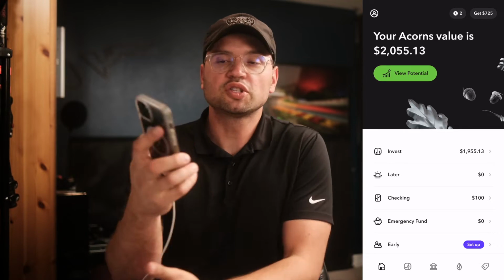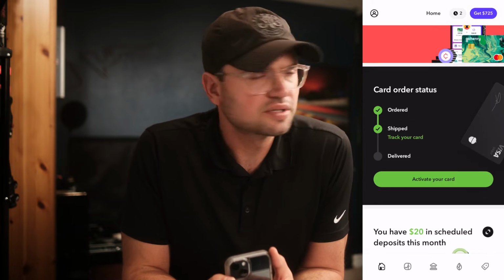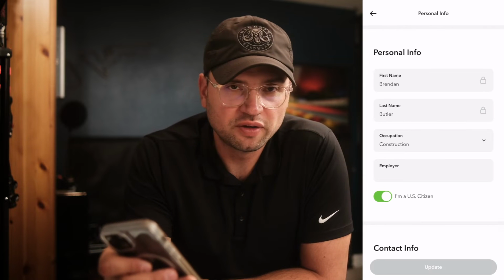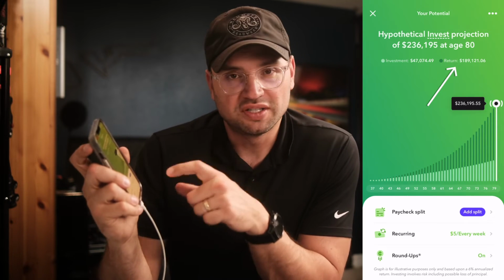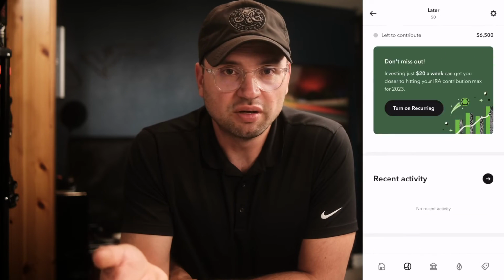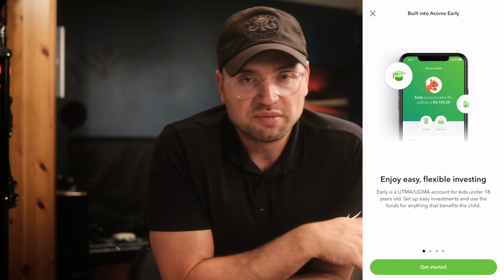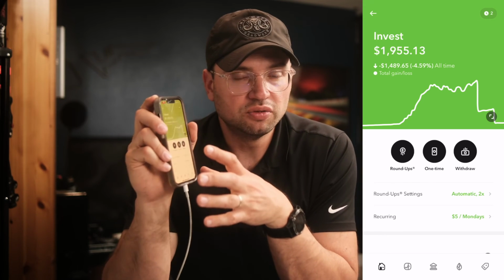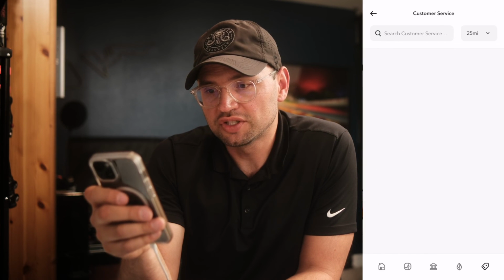Acorns Investing Full App Walkthrough 2024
How to use the Acorns Investing App Step by Step! Full walkthrough of all the features of the app including Invest, Banking, Earn, Investing for kids with "Early", Settings, Where to find your Statements, and more! Acorns has undergone a lot of changes in recent months so there is a lot for new users to take in.  This full walkthrough video should help you find what you are looking for within the app!

🐿Start investing with Acorns! Best app for beginners! Now get $20 when you use my invite

⏱Handy Timeline:
0:00 Intro
0:30 Homepage tour
2:38 Earn
3:05 Milestones
3:33 Money for kids
4:32 Mighty oak card tracking
5:07 Scheduled deposits
5:31 Roundups
6:54 Grow your knowledge
7:41 Refer friends
8:13 Profile
8:34 Message center
8:43 Settings
9:20 Documents and Statements
9:42 Pending transfers
10:09 Best calculator ever
13:23 Invest
14:36 Annual IRA limit visualizer
15:05 Banking
16:08 Emergency Fund
17:33 Early
21:12 How to use the app
22:58 One-time investing
23:27 Learn about investing
24:06 Acorns Earn
25:24 Difference between Earn and Round Ups
25:36 Find a job on Acorns
26:14 New Mighty Oak Card
26:34 Secrets

📈M1 Finance Investing: (Get $10-30 when you start investing today! To get it, invest at least $100 in an individual account or at least $500 in a retirement account)

📊Get 2-12 free stocks with WeBull after you make a first deposit! (The best app for getting free stocks. Remember, you MUST link your bank account or you get no free stocks!)

💡Join 250,000+ people who use expert research, tools, and community to become smarter investors with Seeking Alpha + Free for 7 Days and $50 off!

🤿Want to dive deeper with an investing service built for the pros and available to everyone?

Updated disclosure as of 4/9/24:
Paid ad. Compensation provides an incentive to positively promote Acorns. The
represent the views of the promoter as of the date created and are subject to
change. Investment advisory services offered by Acorns Advisers, LLC, an
SEC-registered investment adviser. and Acorns.com.